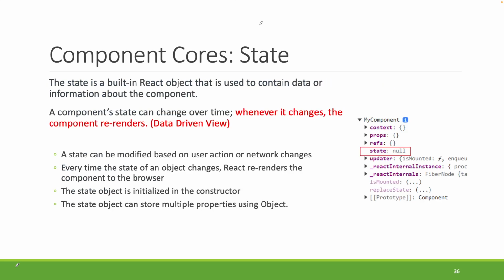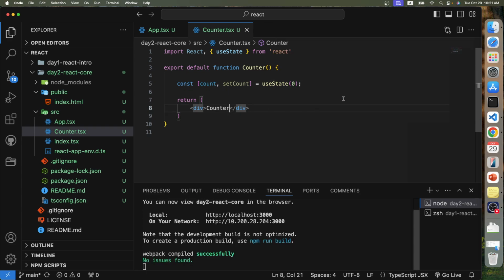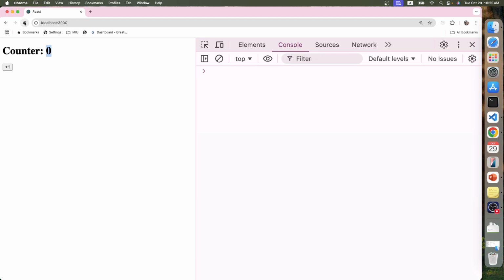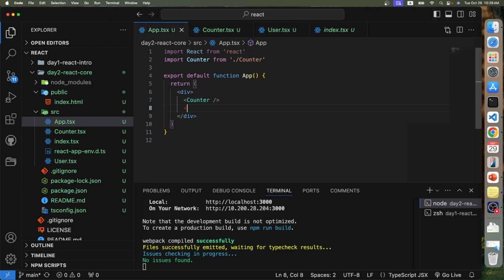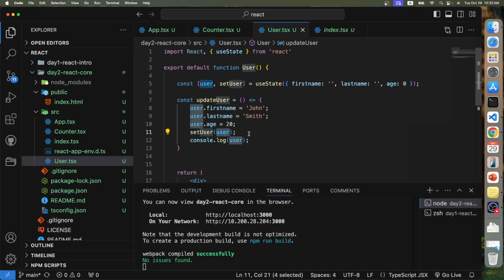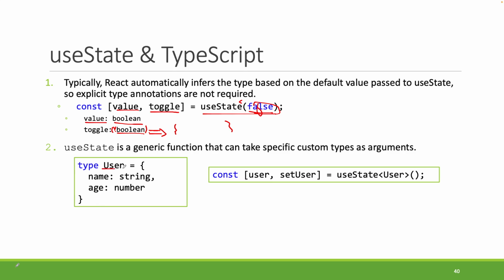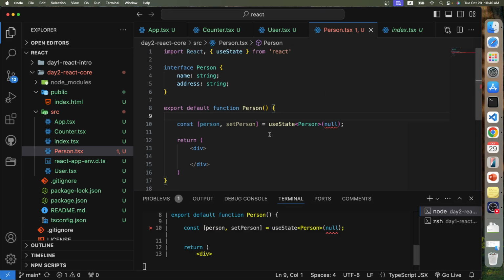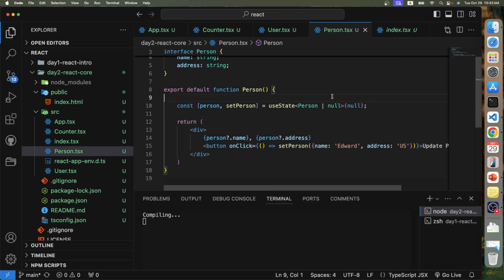5. React 18 with TypeScript - useState Hook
In this video, we explained the details about useState hook which is used to maintain state in functional components. We explained in 2 different demos: primitive value and complicated object.